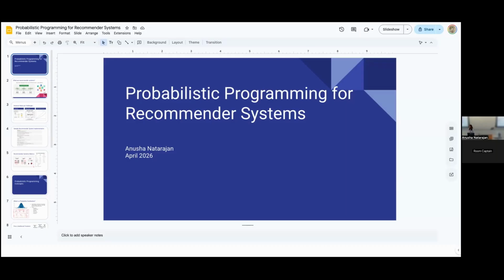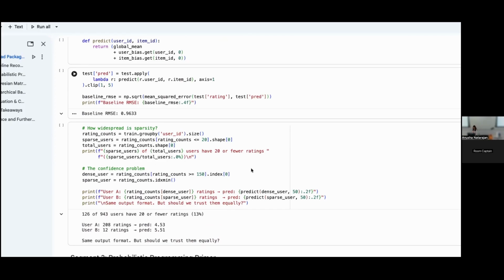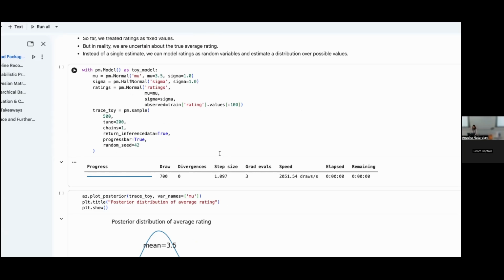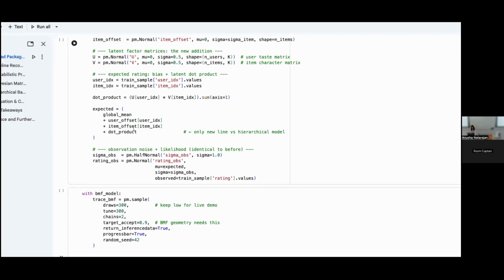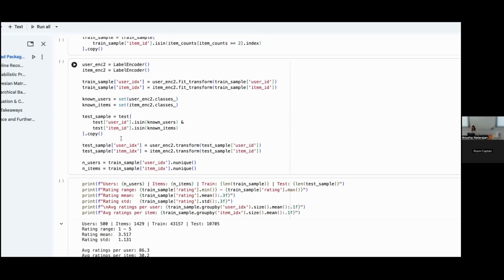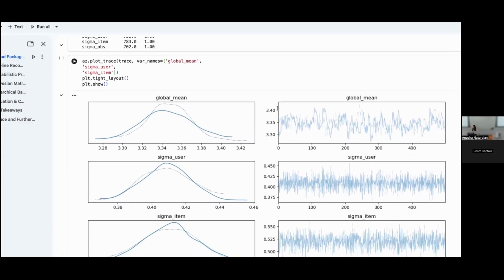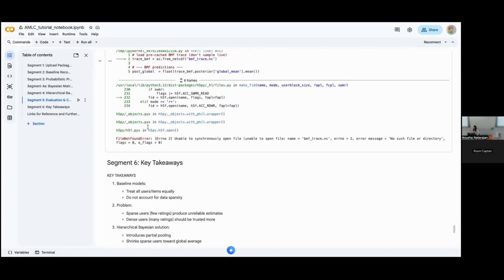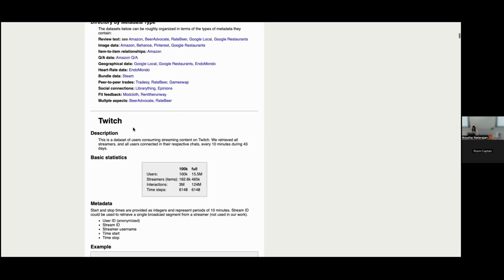Probabilistic Programming for Recommender Systems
Anusha Natarajan presents the tutorial "Probabilistic Programming for Recommender Systems" at the 2026 Applied Machine Learning Conference in Charlottesville, Virginia.